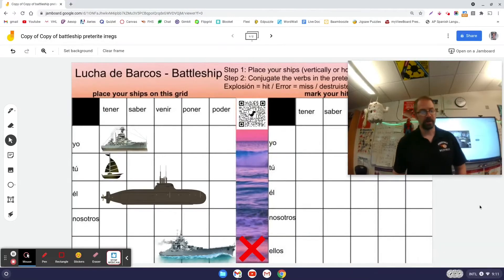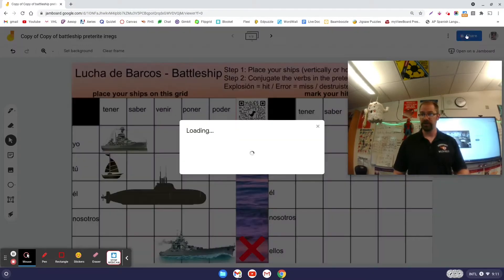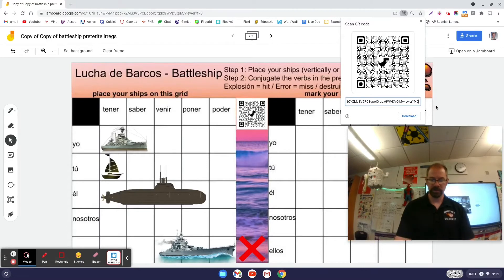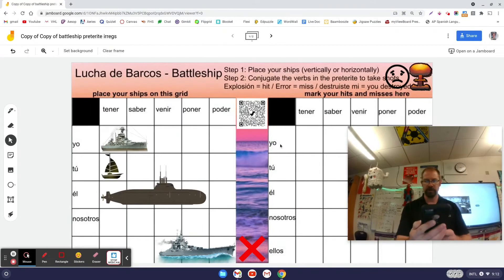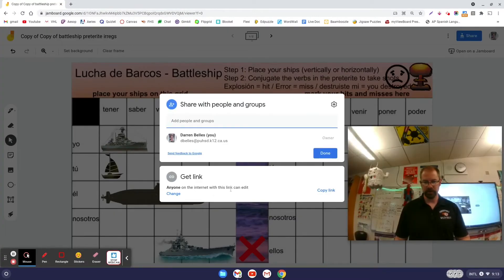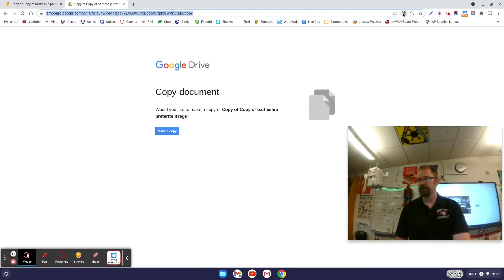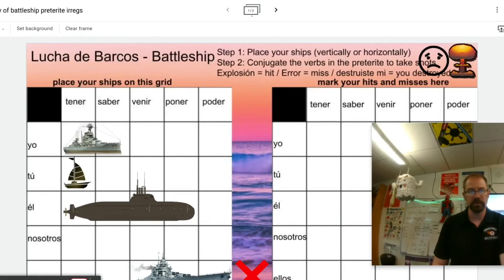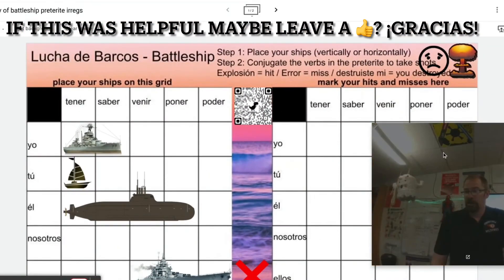Link your Jamboard with a QR Code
If you want to put a link into a google jamboard, the best way to do this right now is to use a QR code. Here's how.